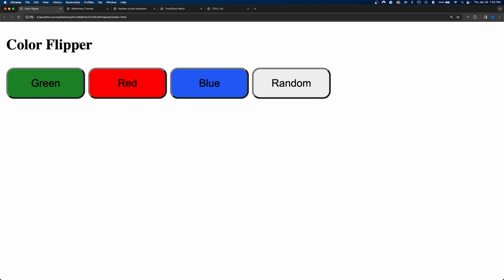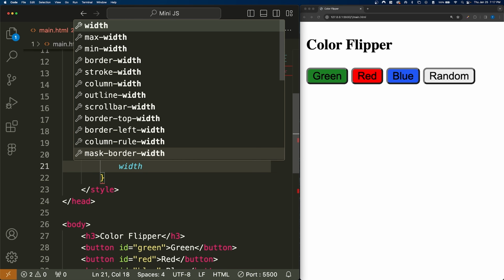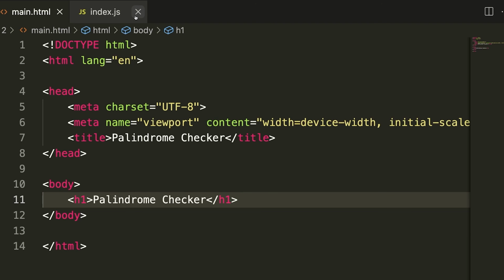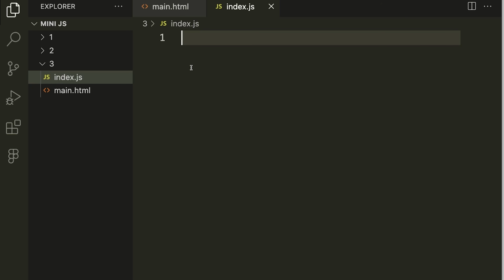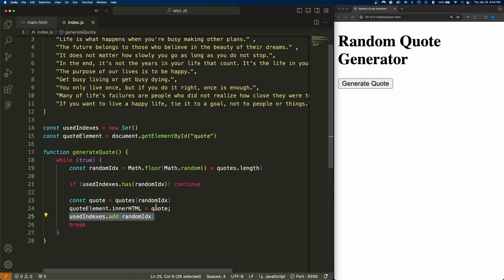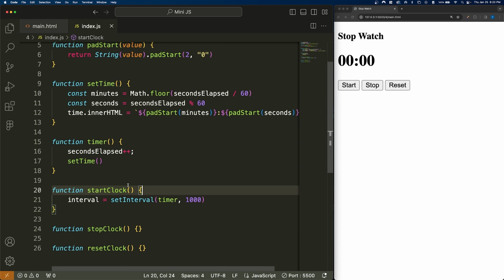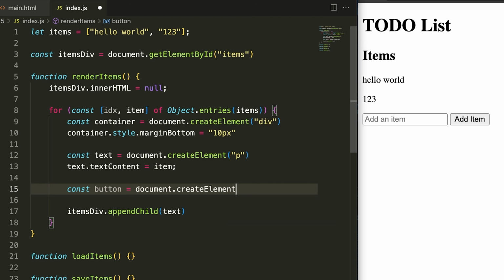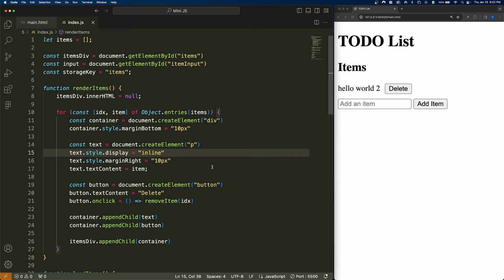5 Mini JavaScript Projects - For Beginners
Today I will be walking you through 5 different JavaScript projects for beginners. These practical projects will take you about 15 - 20 minutes each. By the end of this video you will have 5 working applications complete with JavaScript, HTML, & CSS.

If you want to learn Web 3 & Blockchain (use code “tim”)
If you want learn Python & Go (use code “tim”)

⏳ Timestamps ⏳
00:00 | Overview
02:13 | Project Demos
05:09 | Environment Setup
06:43 | Color Flipper
30:21 | Palindrome Checker
45:43 | Random Quote Generator
01:02:34 | Stop Watch
01:19:20 | Persistent ToDo List